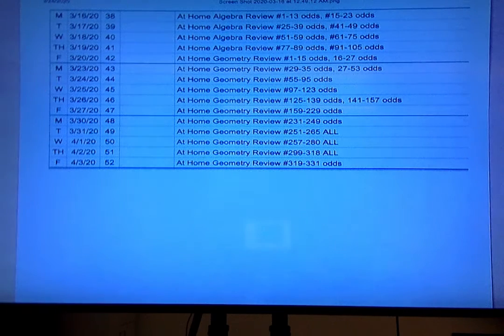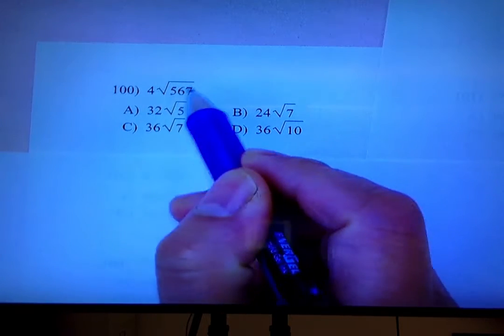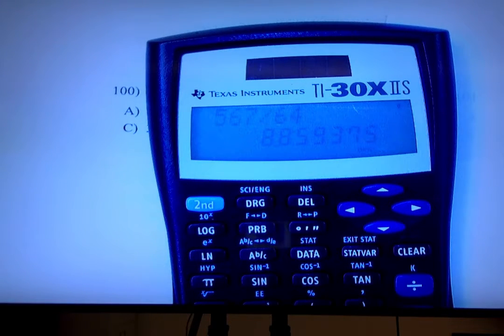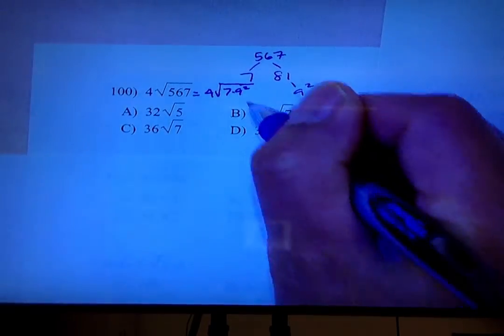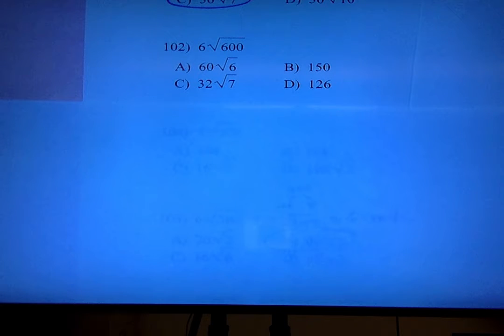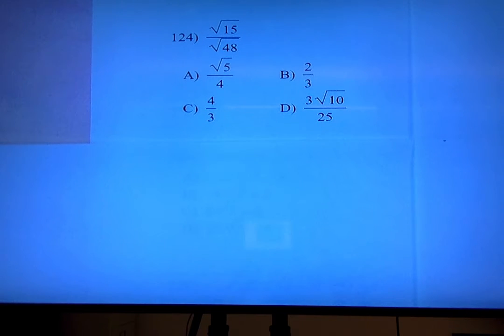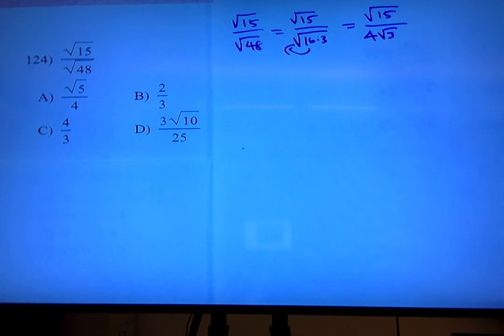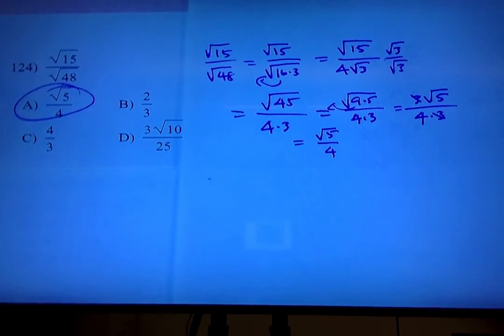Geo1BHWL45Solutions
Online HW L45 Solutions to selected problems